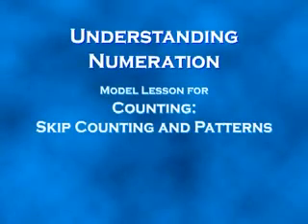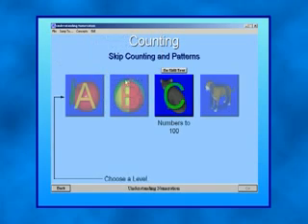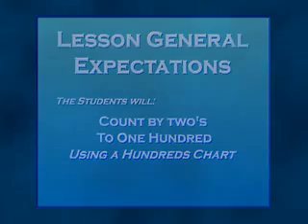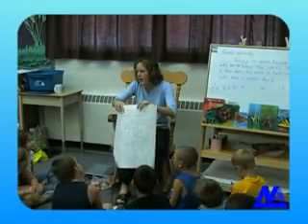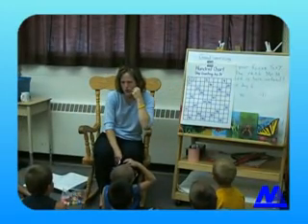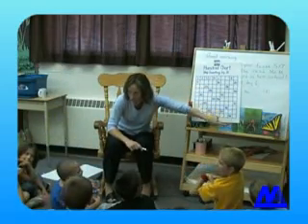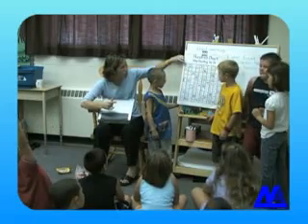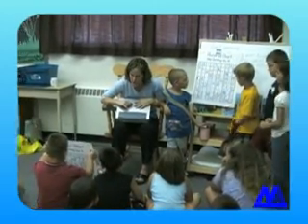Understanding Math Training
BISD Training Video for Understanding Math